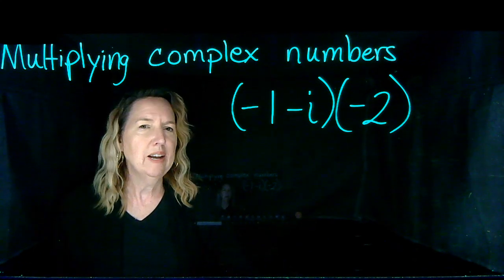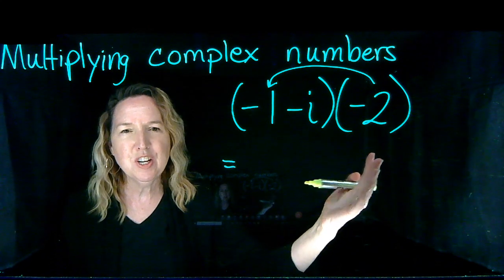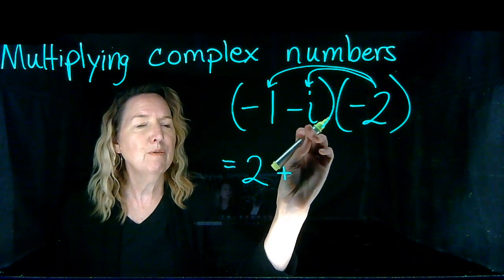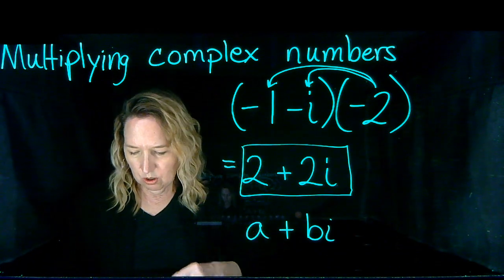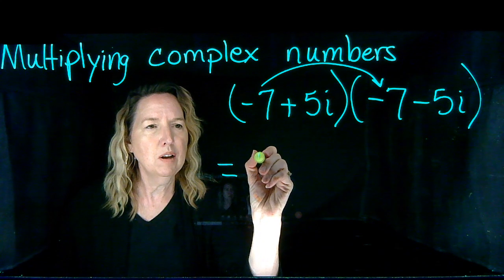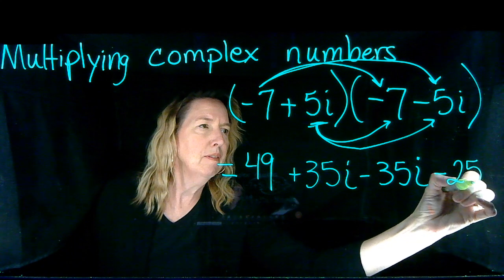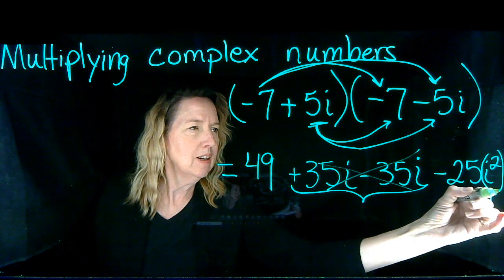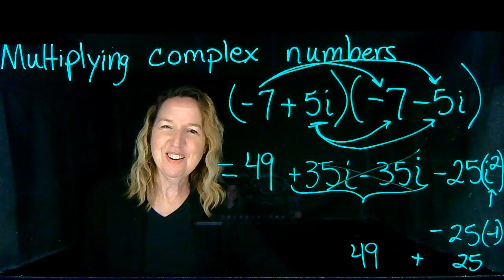How to multiply complex numbers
An example of multiplying complex numbers together